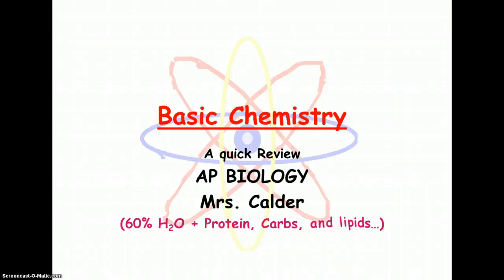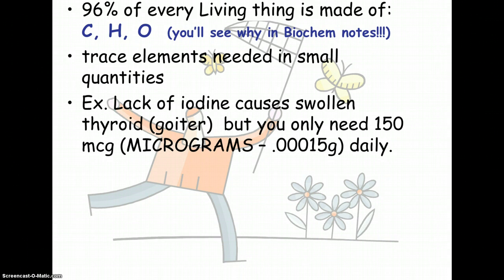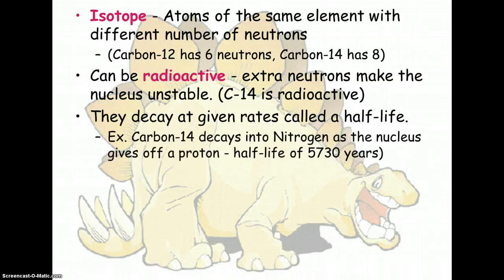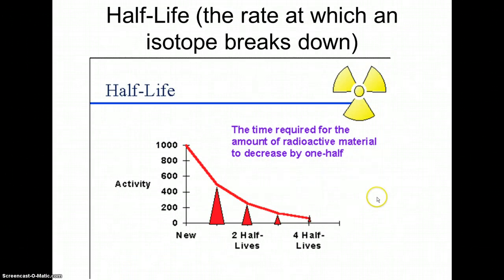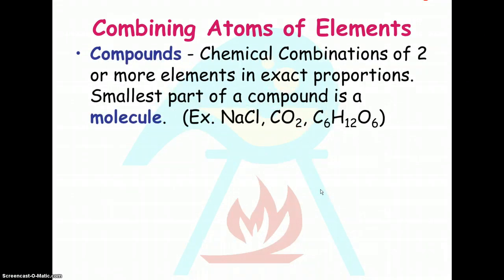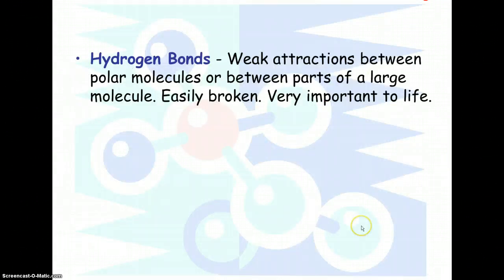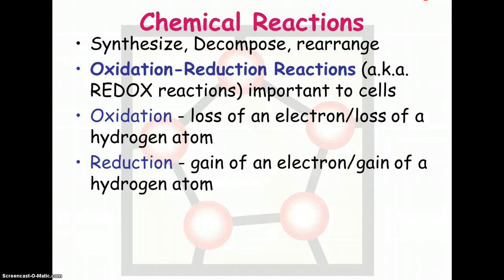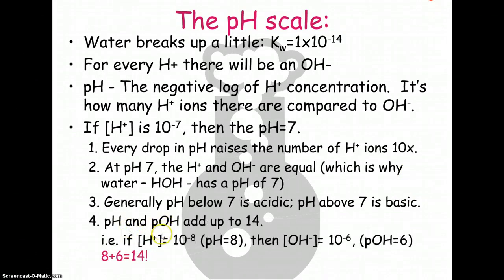9_19 AP17 Basic Chemistry Review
Powerpoint review on Basic Chem